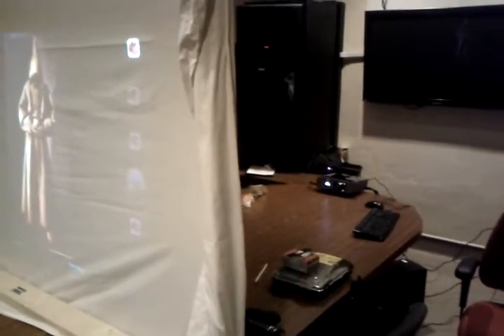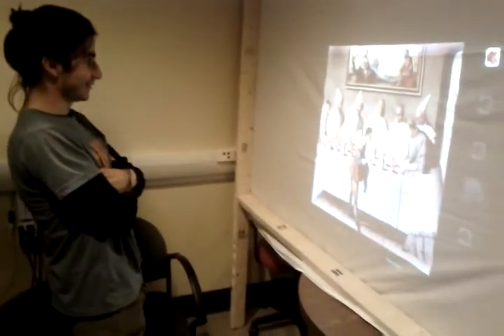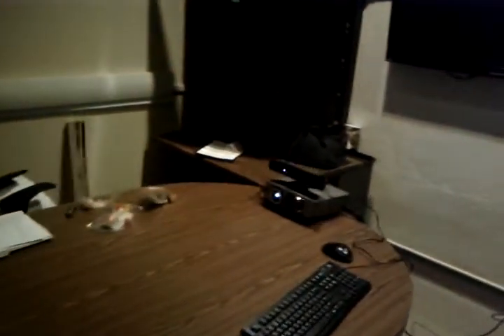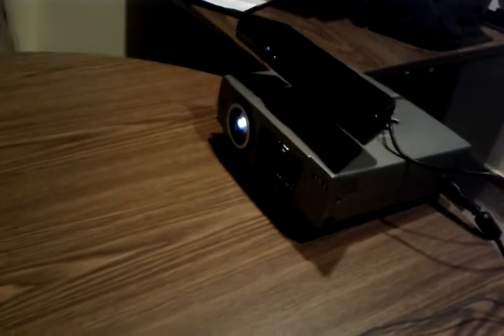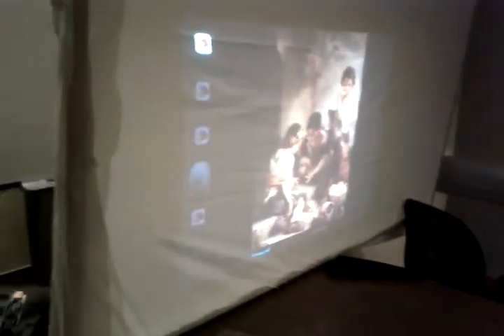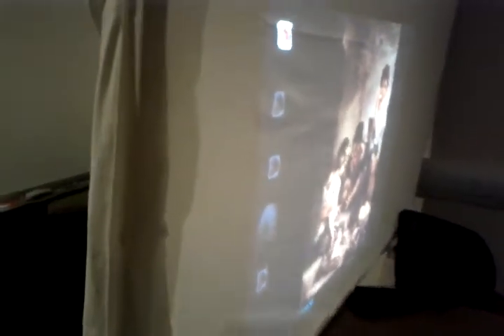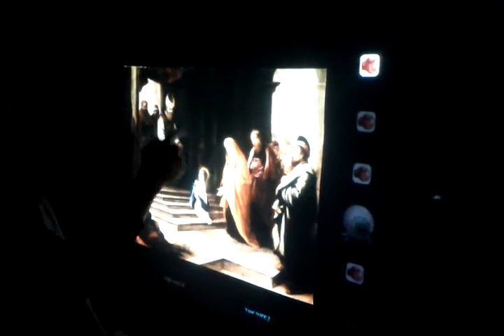The initial (and monstrous) rear screen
Our first and frustated attempt